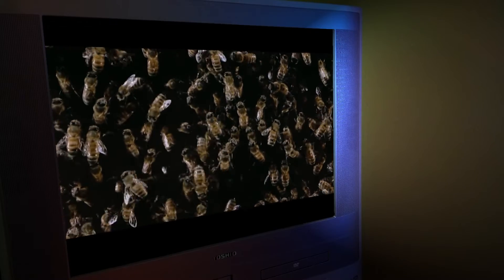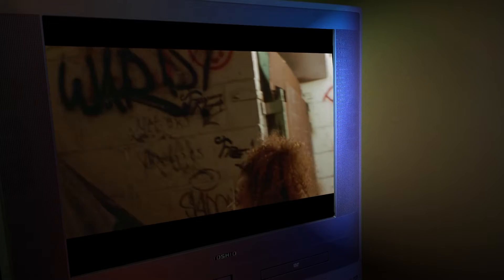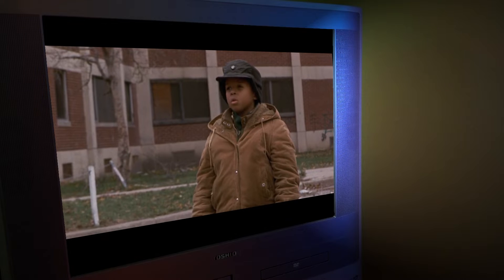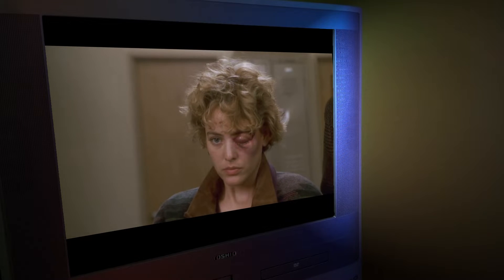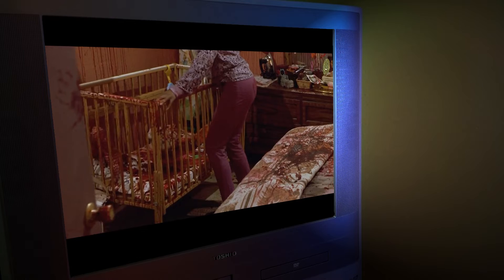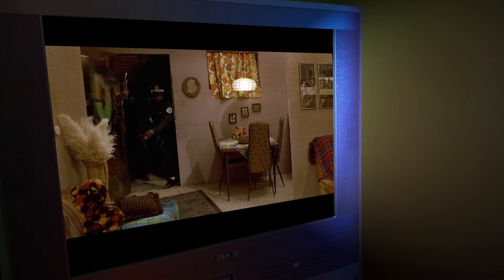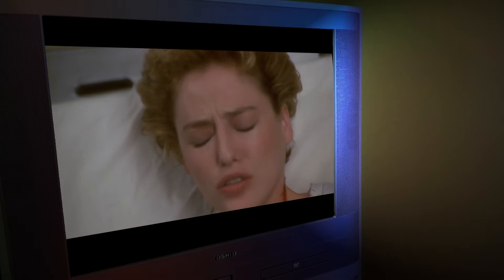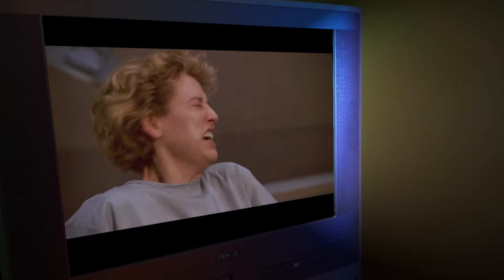Candyman (1992) Movie Review | Fatal Film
We Talk Spoilers!
Tony Todds iconic portrayal of Candyman is awesome! Released in 1992 and based on the short story by Clive Barker.
Full review and synopsis.

Every 2 weeks, we sit and talk about a different horror movie. I give you the movie ahead of time so you can watch along and share your thoughts. Next episode: Drag Me To Hell (2009)